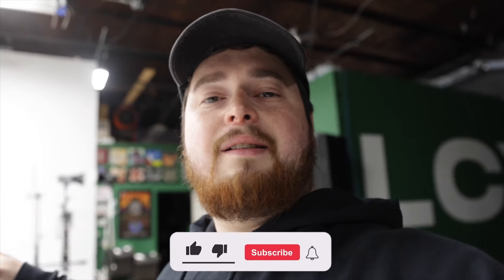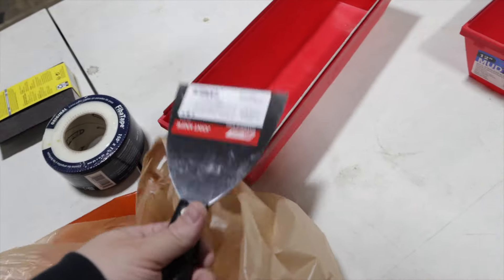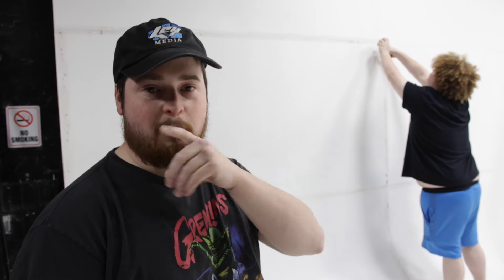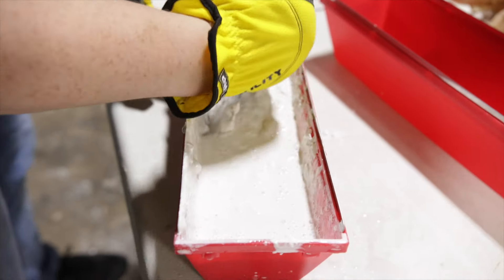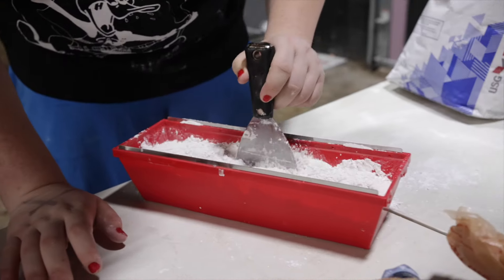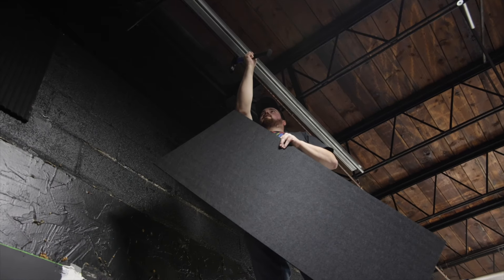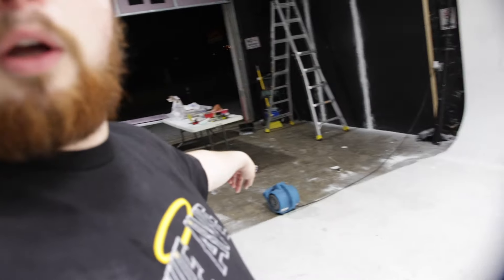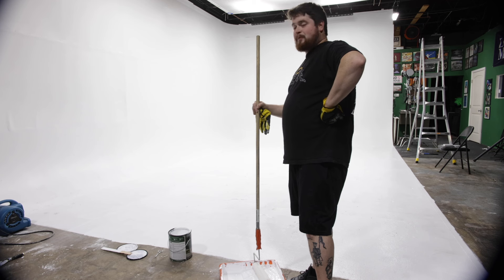Restoring Our 13ft White Wall - LCY Media Vlog